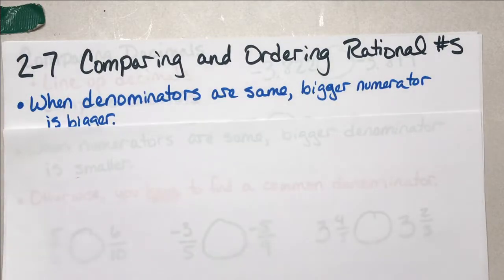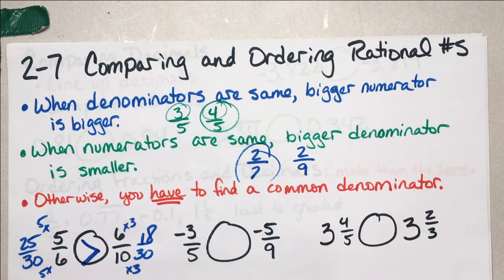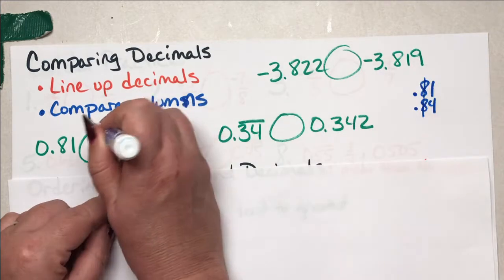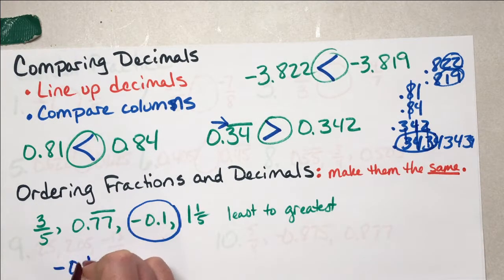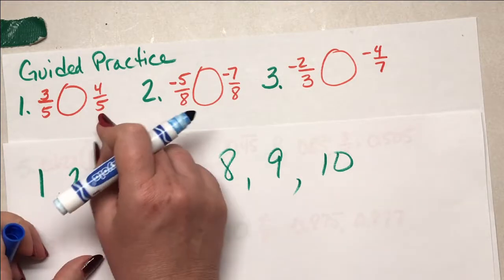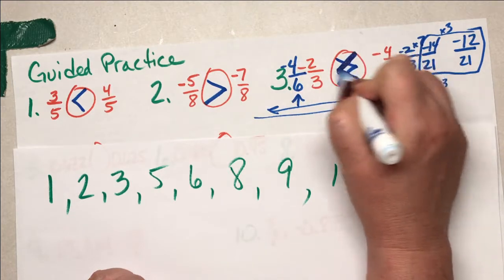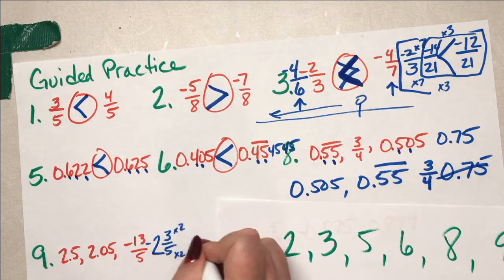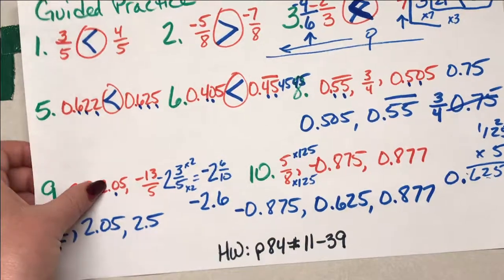Math 7 2-7 Compare & Order Rational Numbers